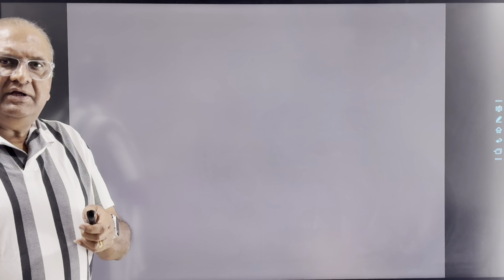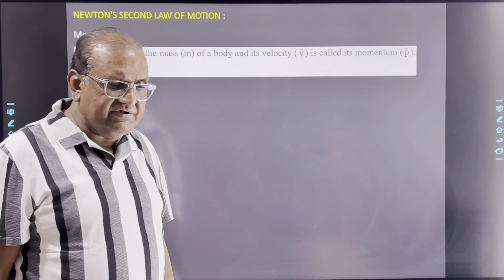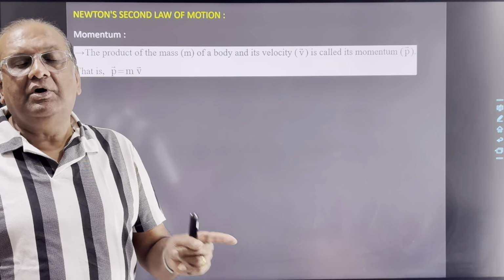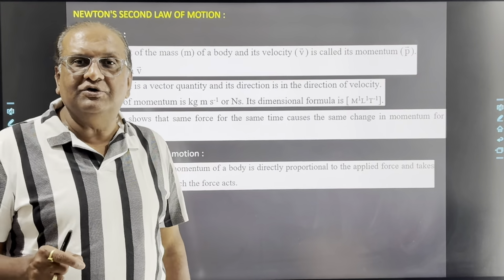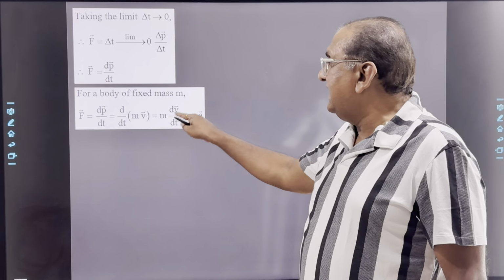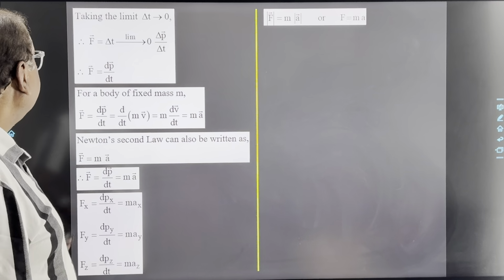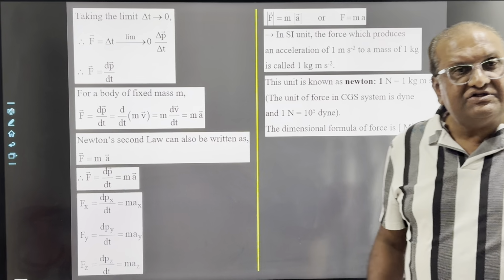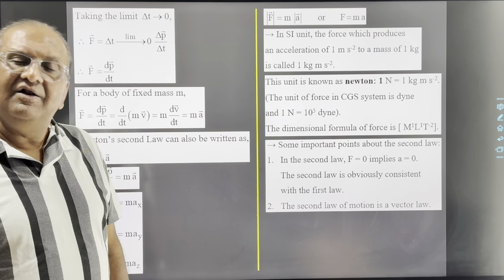11-CH-4-Lect-4 - Laws Of Motion - Newton's second law of motion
Newton's second law of motion, Laws of Motion,